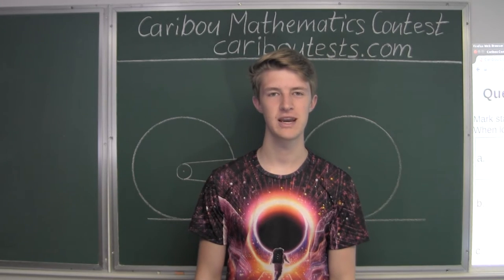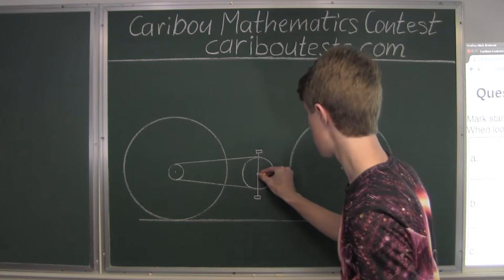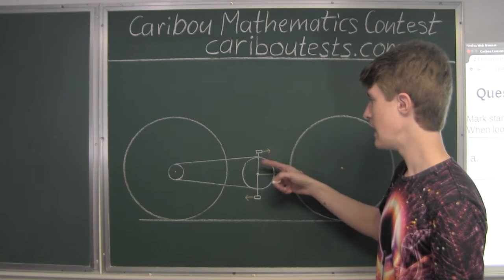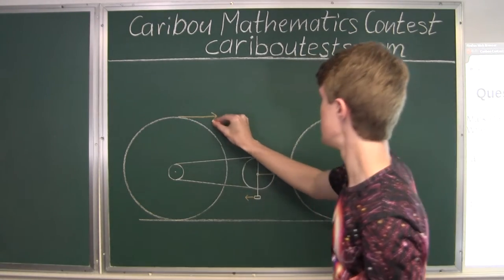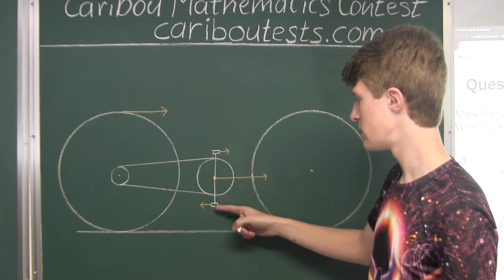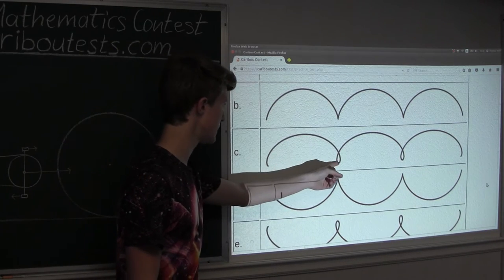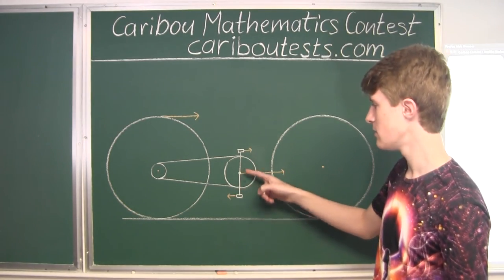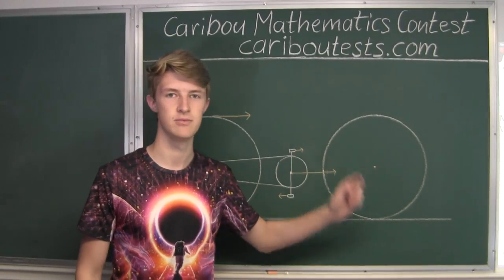Caribou Contest May 2016, grade 7/8, q. 22